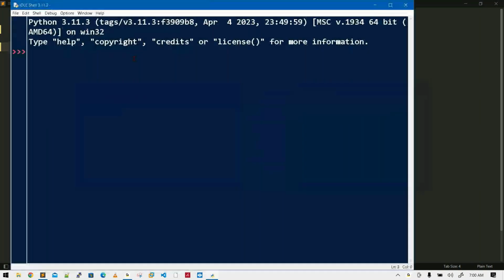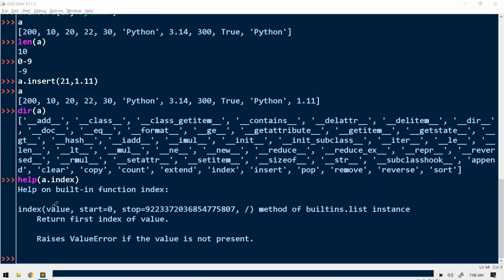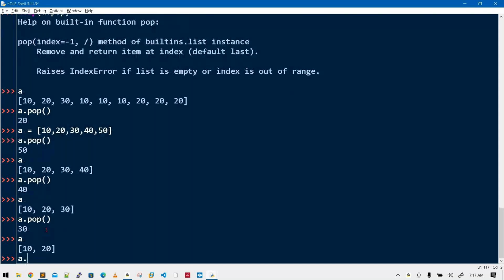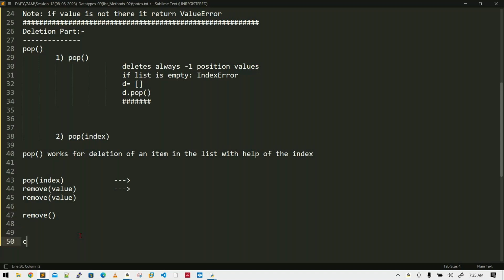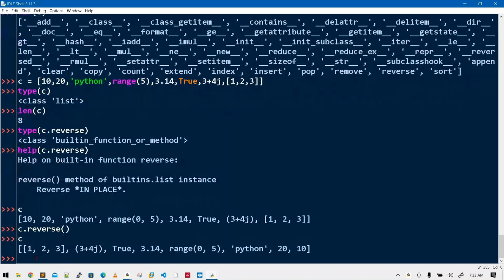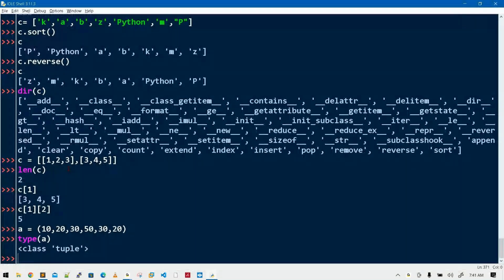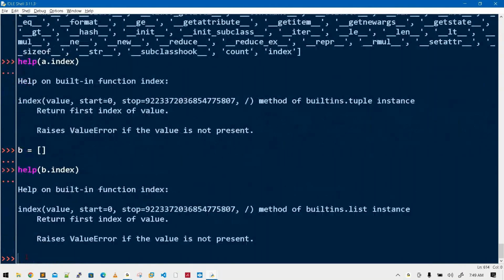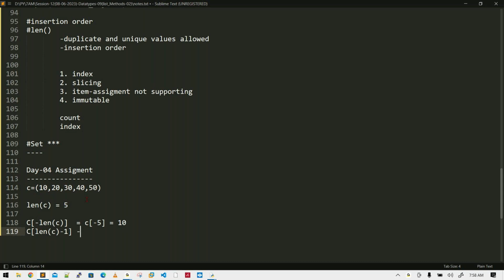12 list Methods 02 tuple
12 list Methods 02   tuple